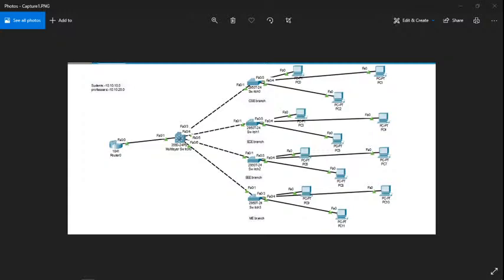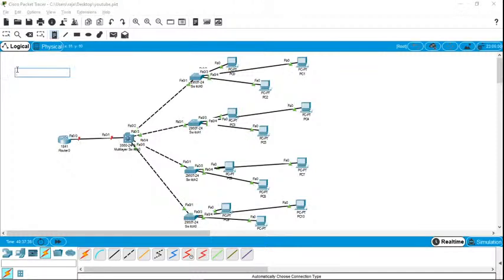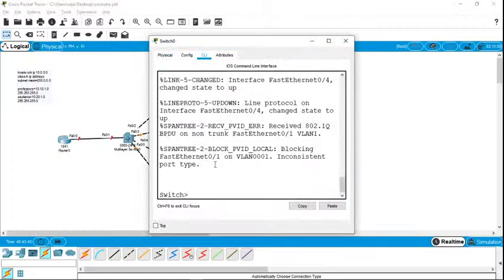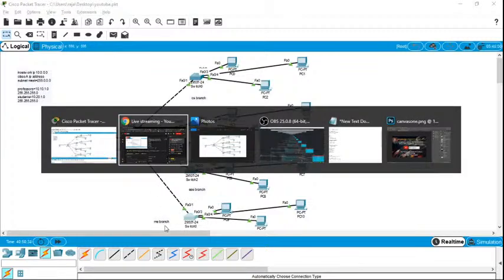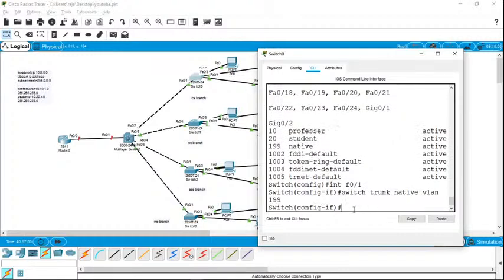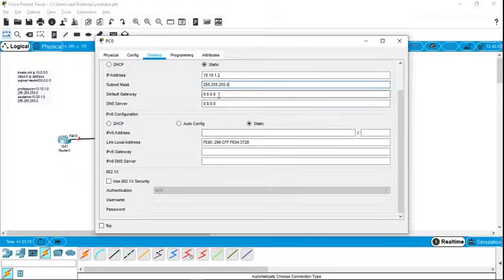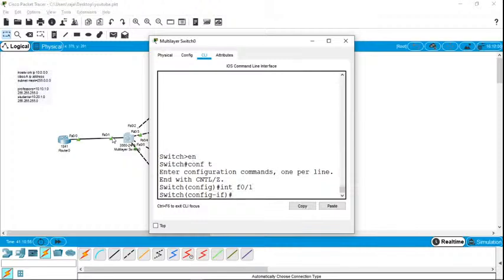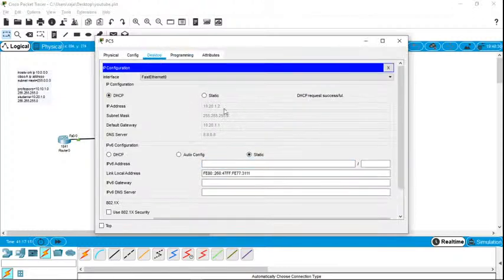Campus area networking with VLAN,Trunking,Subnetting And Dhcp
in this stream we try to create a small part of CAN by using the concept of VLAN,VTP server,trunking,subnetting,Dhcp server.

Welcome to mitigater.we provide different courses like cybersecurity,networking,Cloud computing,Web development,Linux Administrative,Windows Administrative, firewall and many more...

We also provide services like web development, Digital marketing,
infrastructure security, Auditing, Graphics designing etc..